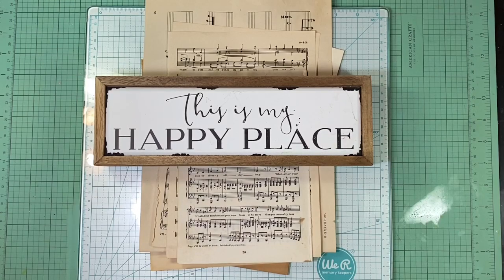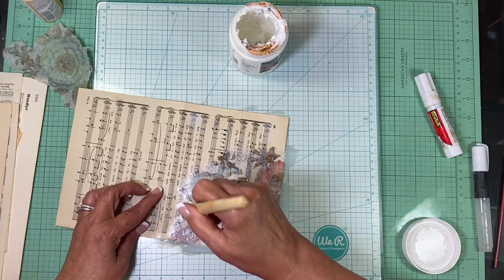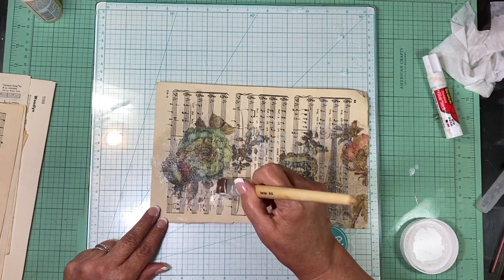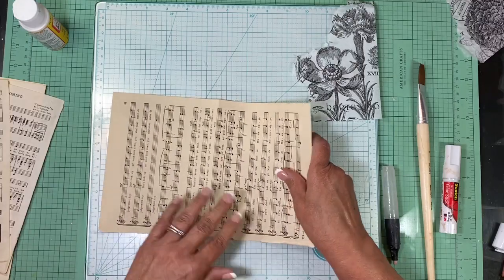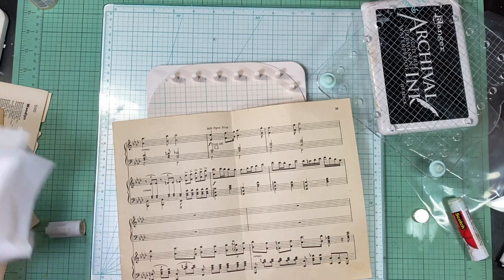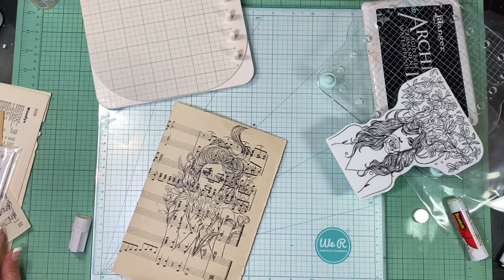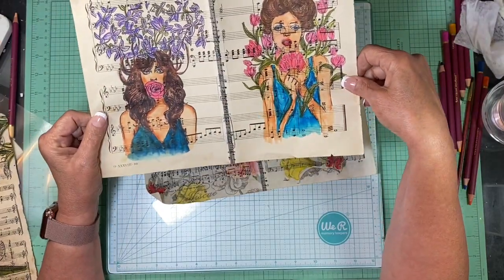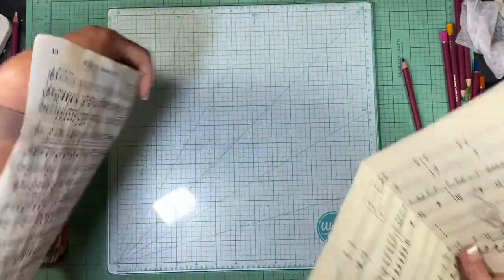Decorating Music Pages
Using Water Colors Napkins and Stamps